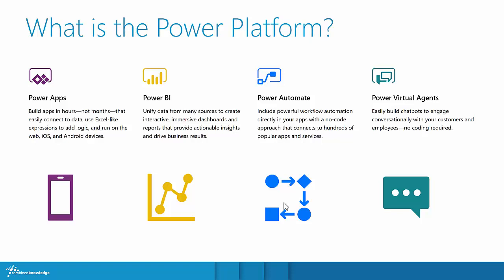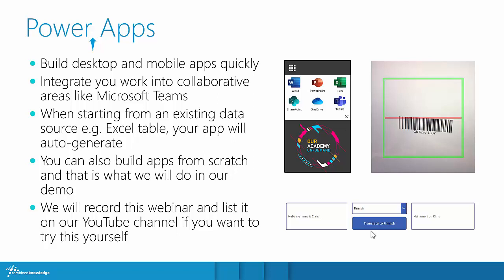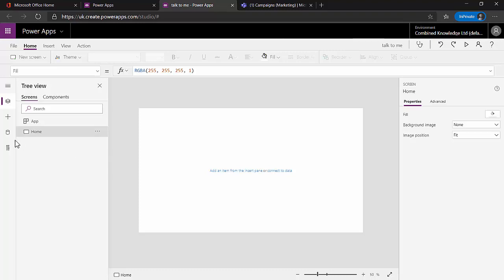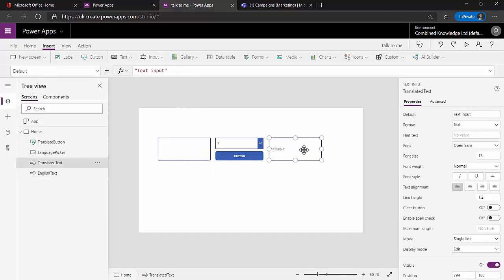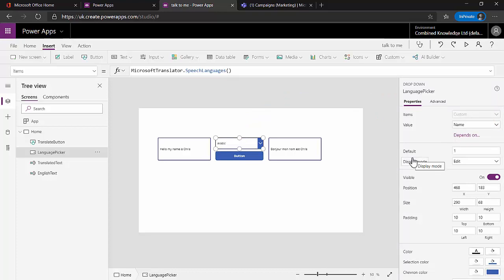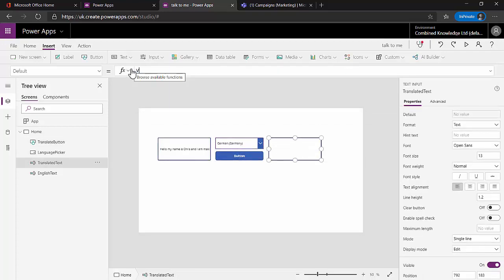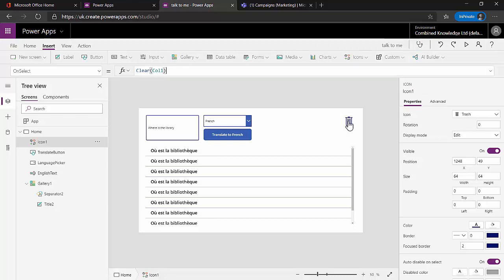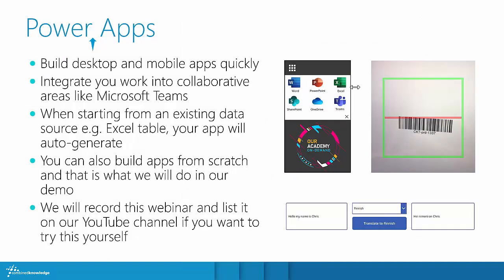Build Tools for your Team with Power Apps: FeedbaCK webinar series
- Build a functional app in minutes with Power Apps
- Introducing all-new Office 365 content
- Your complete Office 365 learning platform